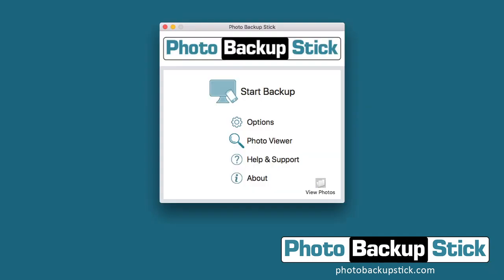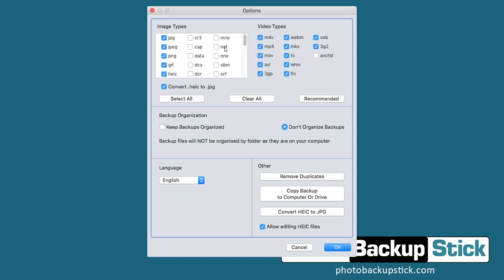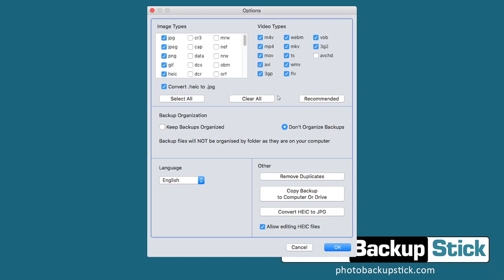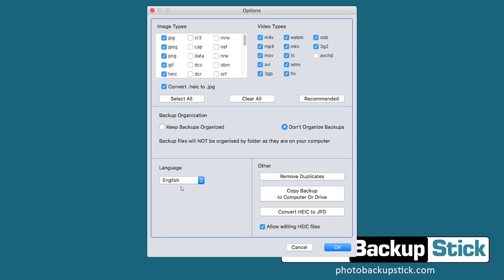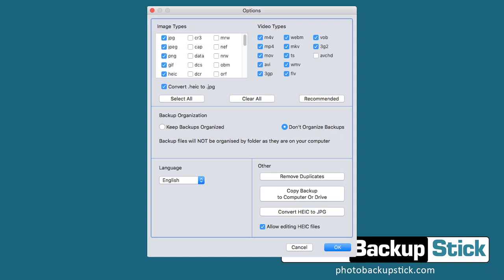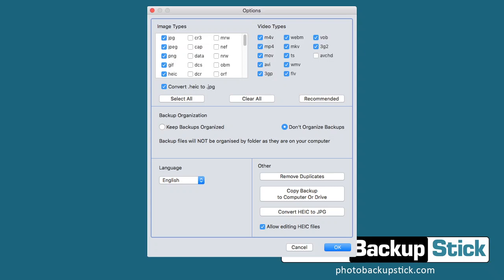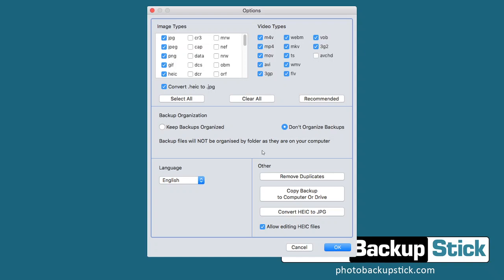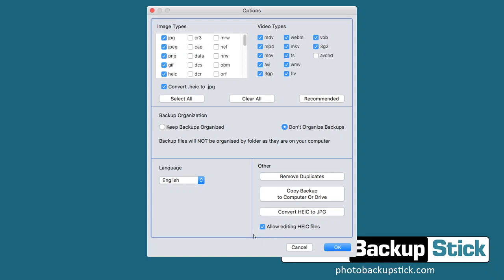Photo Backup Stick - Removing Duplicates, Copy Your Backup, Convert HEIC to JPG, etc. for Mac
Learn how to use the Photo Backup Stick Mac app options. This includes Removing Duplicate photos & videos, Copying your backup to a computer or drive, converting HEIC photos to JPG, change the interface language, organizing backups, and changing the photo and video formats to backup.